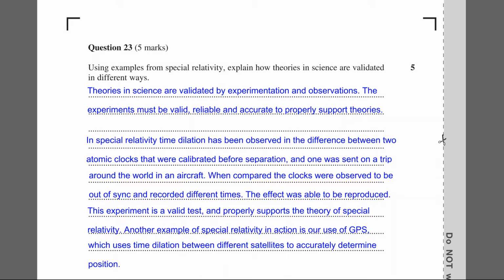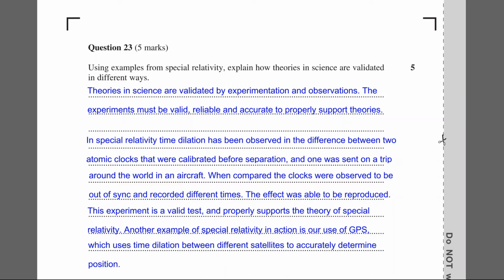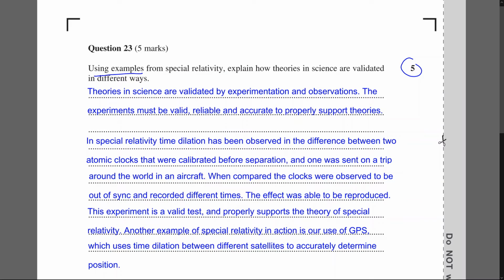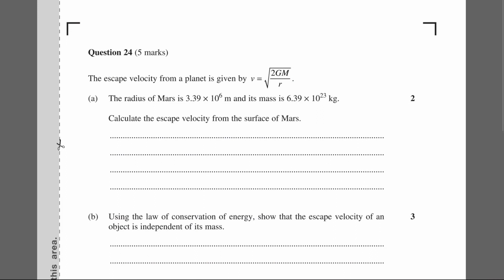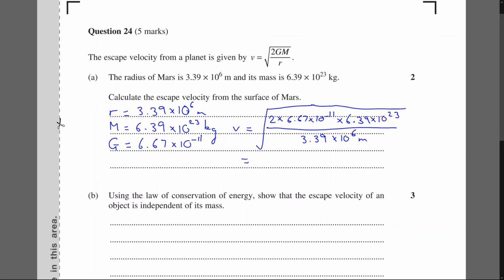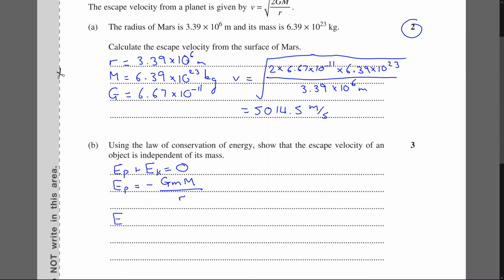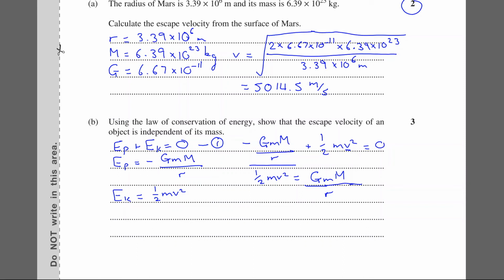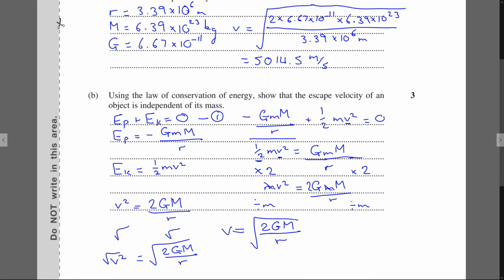2017 HSC Physics Q:23-24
This is a walkthrough of the 2017 HSC Physics Exam for questions 23-24 including answers and working out.

Q23 - 0:17
Q24 a)  - 5:00
Q24 b) - 7:47